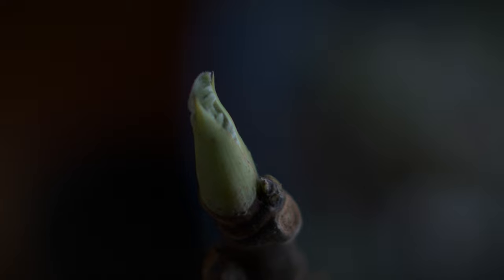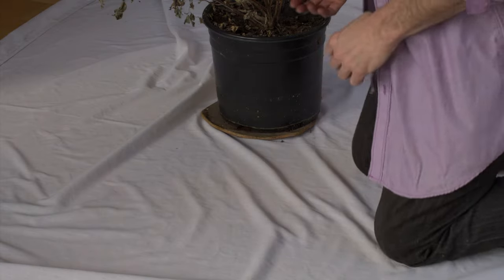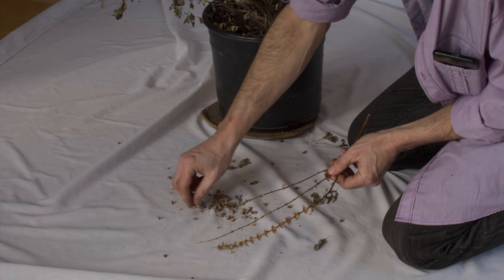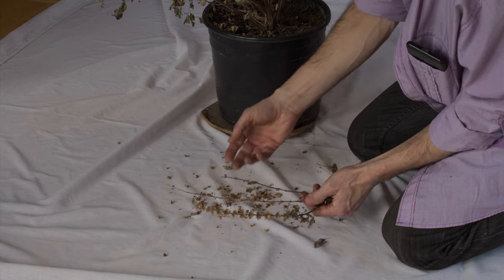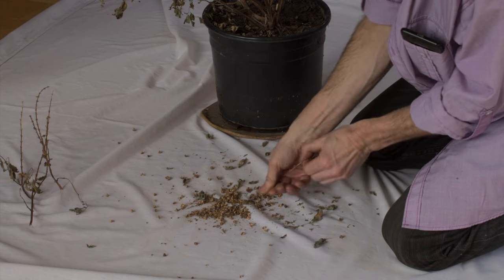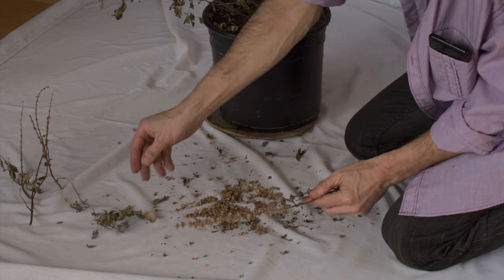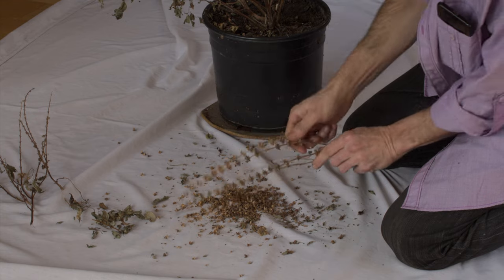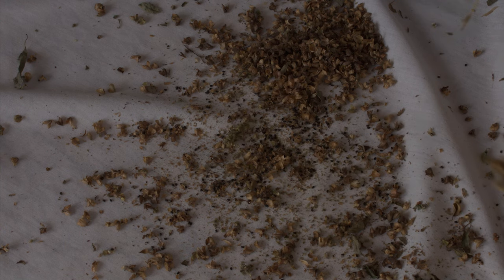It's easy to grow and regenerate Thai basil indoors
An old potted Thai basil plant was dying, so I let it go to seed...